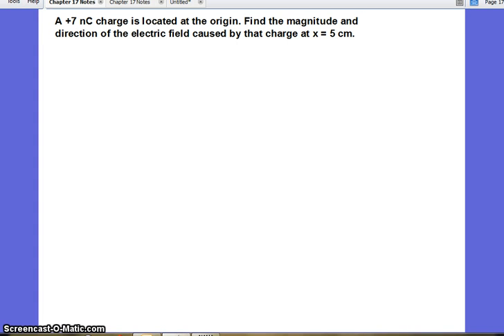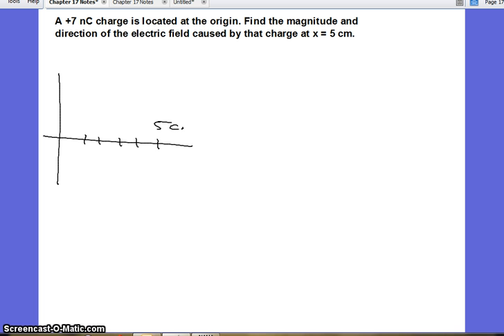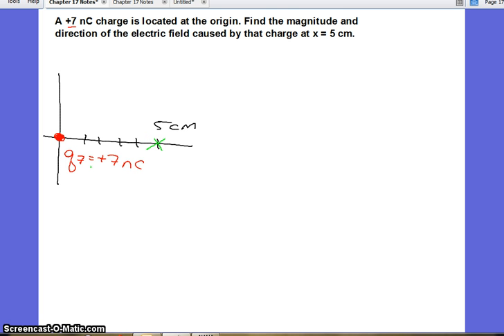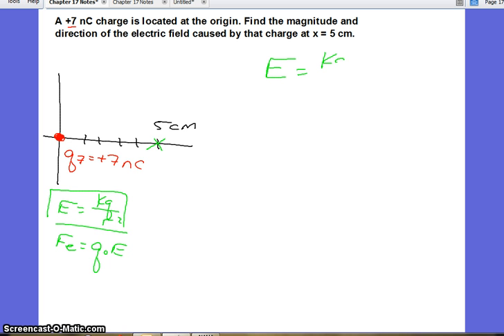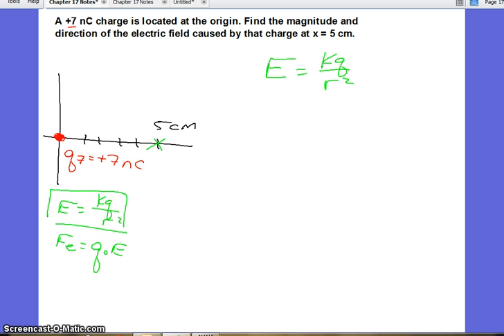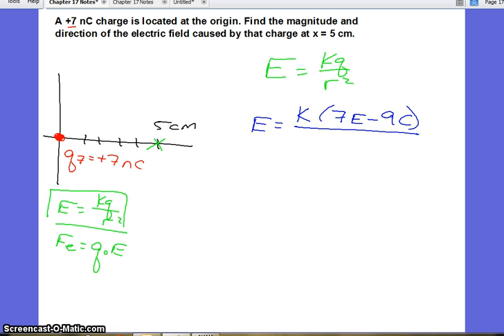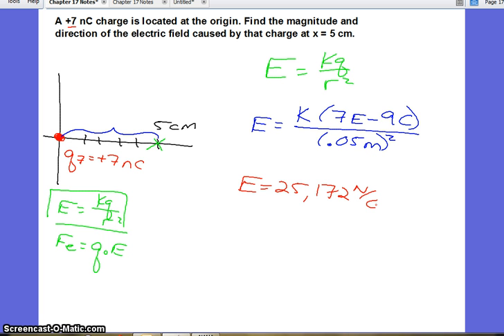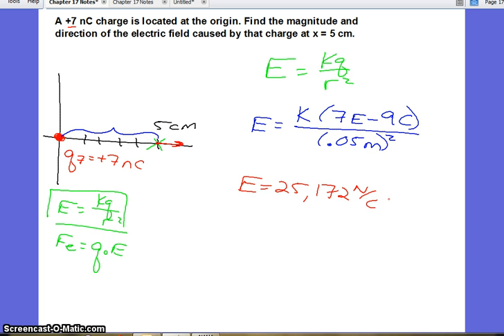Electric Field Problem 1